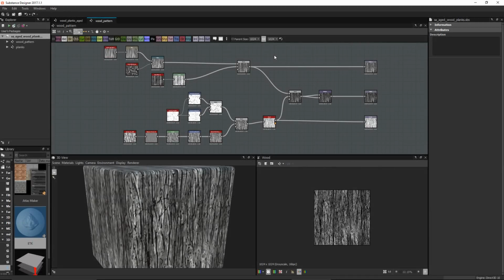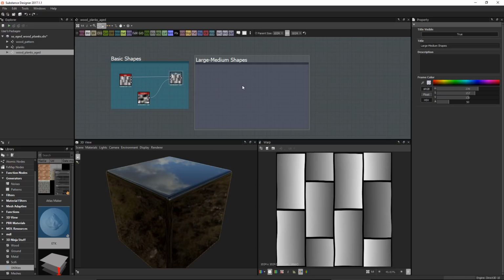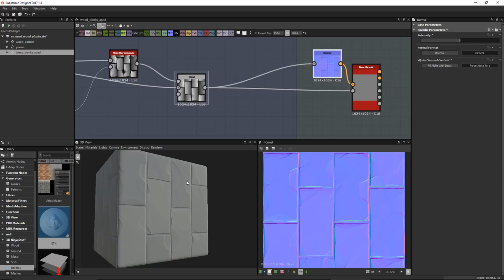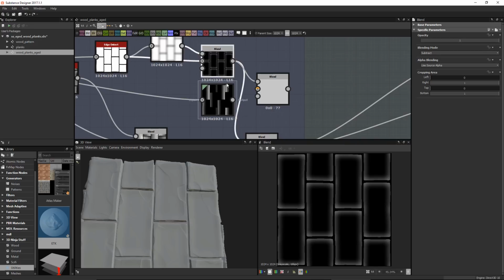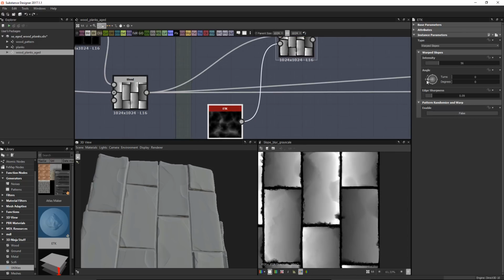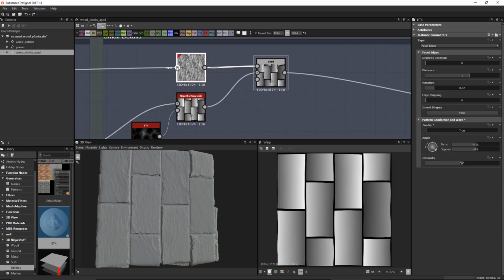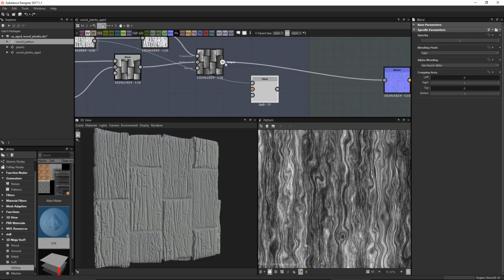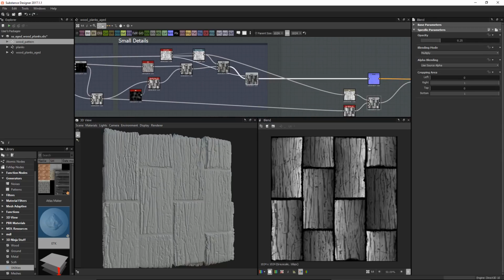Aged Wood Planks: 03 - Creating the height map | Adobe Substance 3D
Substance Designer Material Series: Aged Wood Planks

Source file can be found on Substance Academy.